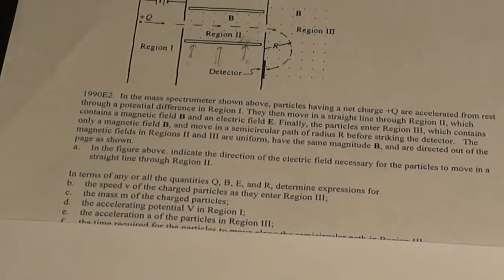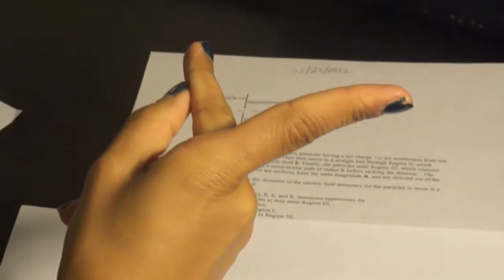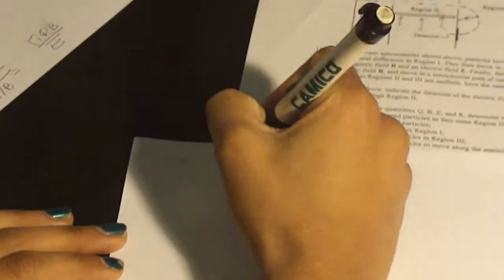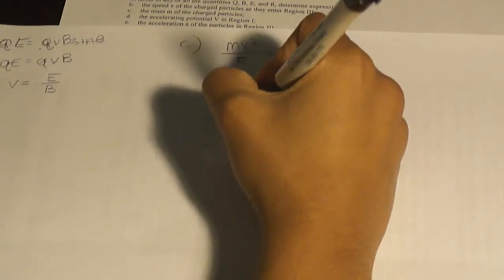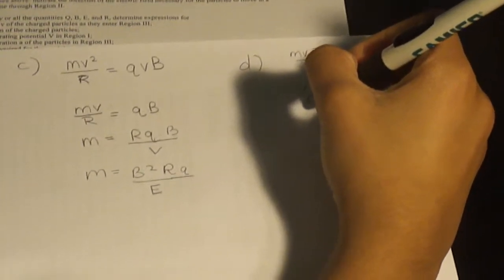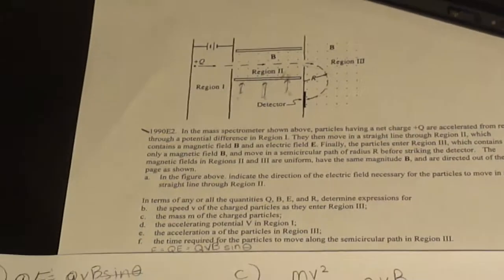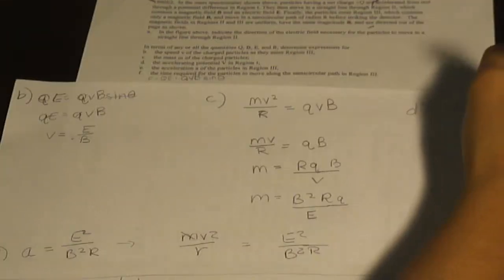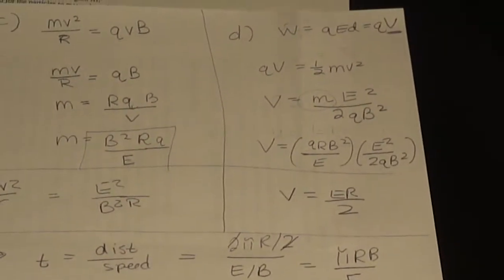MP3 - Week 4 - Extra Credit Kajal's Physics Video